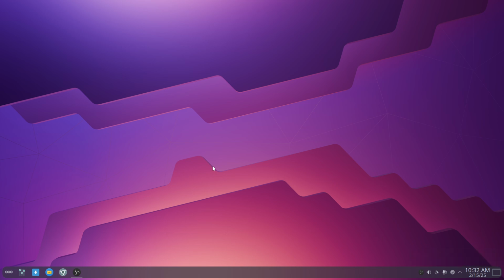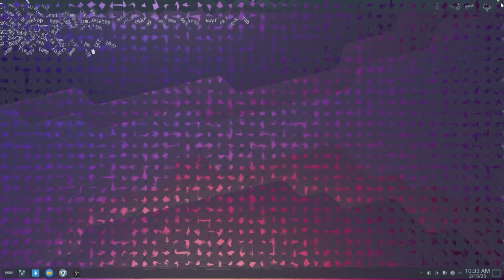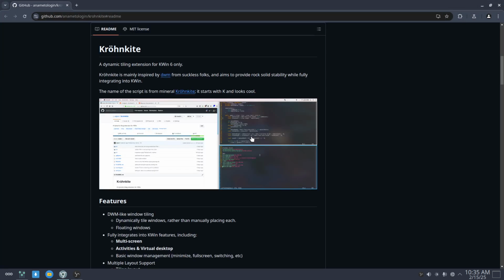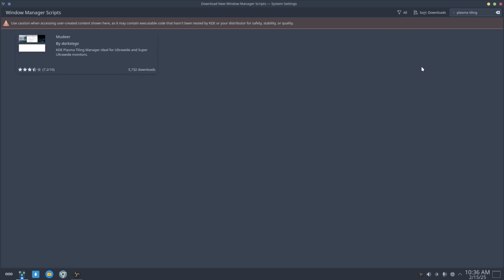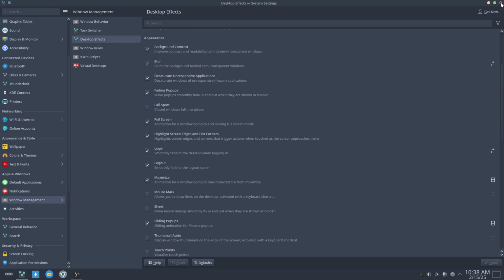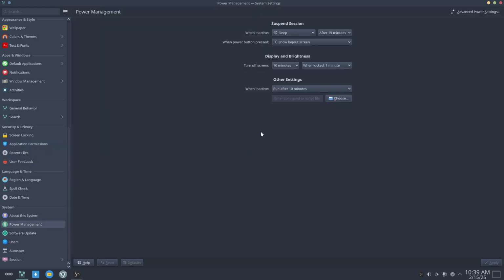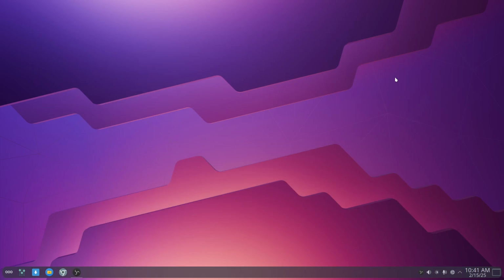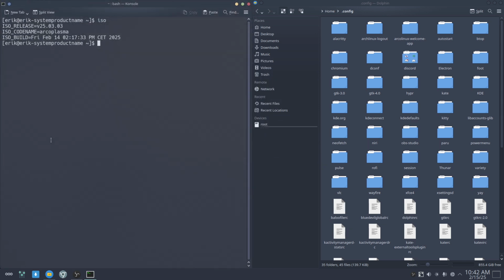Arco : 4435 Plasma - making it a tiling window manager - more tips and tricks - ricing and more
krohnkite by anametologin